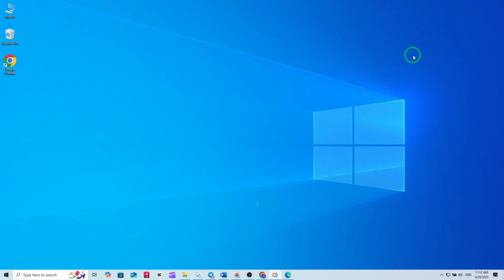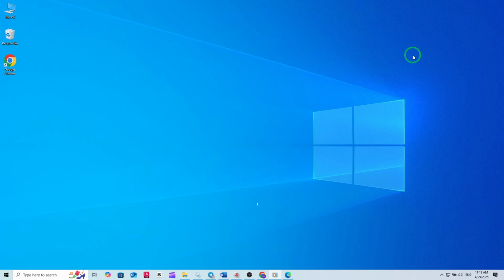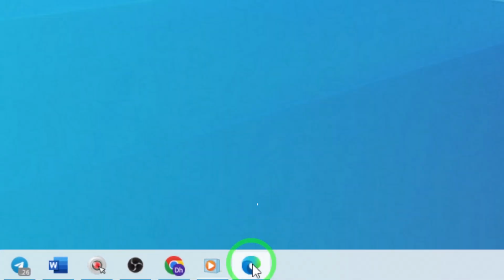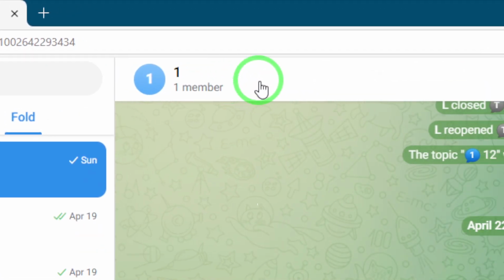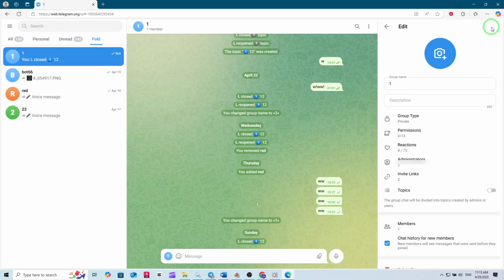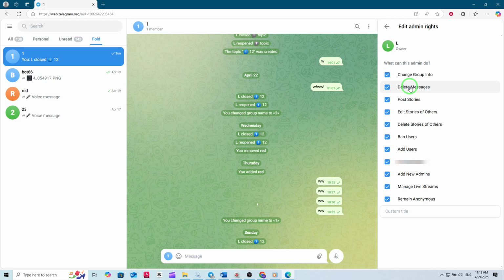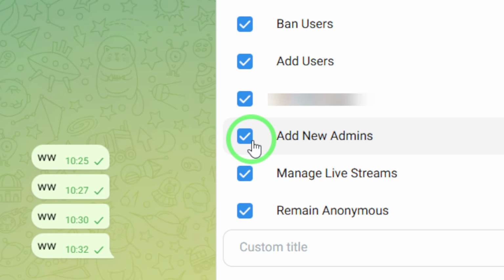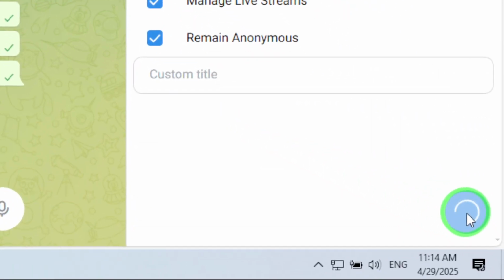How To Prevent Group Owner From Add Admins On Telegram Web On PC (New Update)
Learn how to prevent the group owner from adding admins on Telegram Web on PC with the new update. This step-by-step guide will help you secure your Telegram group by controlling admin permissions, making sure only you decide who becomes an admin.

Follow these steps:

1. Open Telegram Web.

2. Open the group that you are owner in.

3. Click on the name of the group, then the Edit icon.

4. Enter to Administrators, then click on the Owner.

5. Disable Add Admins, click Save.

Take control of your Telegram group’s admin settings and keep your group secure with these updated Telegram Web features[7][10].-
Timeline:
00:00 Start
00:12 How to do it
01:05 End